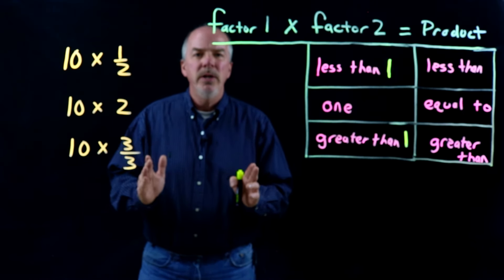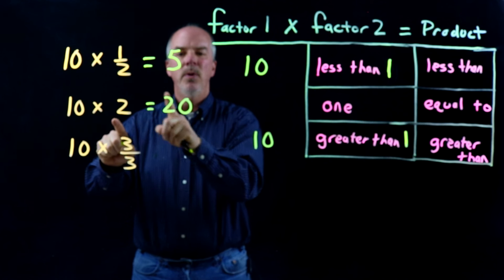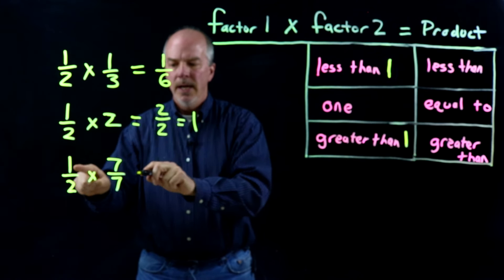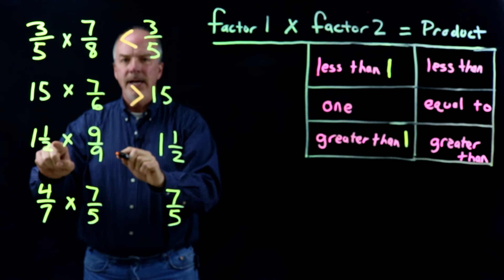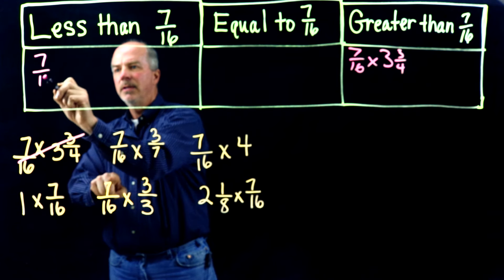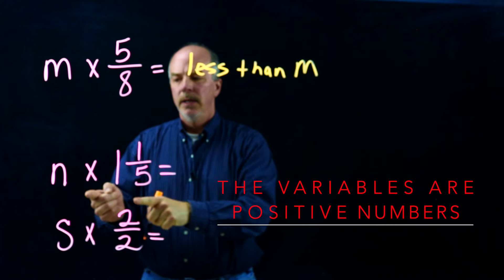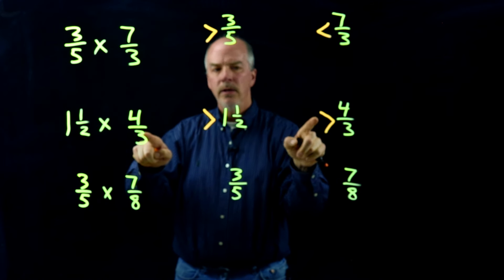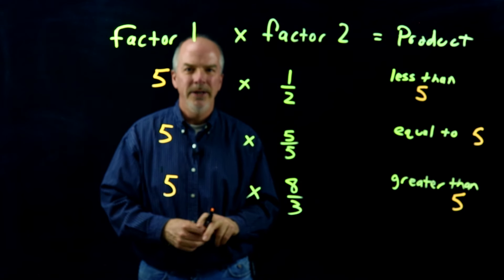Interpret Multiplication as Scaling 5.NF.B.5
5.NF.B.5
This video is about Multiplication Scaling at 5th grade level. All variables referenced are positive numbers. Do your best!

Compare the size of a product to the size of one factor on the basis of the size of the other factor, without performing the indicated multiplication. For example, know if the product will be greater than, less than, or equal to the factors.
Explain why multiplying a given number by a fraction greater than 1 results in a product greater than the given number (recognizing multiplication by whole numbers greater than 1 as a familiar case); explain why multiplying a given number by a fraction less than 1 results in a product less than the given number; and relate the principle of fraction
equivalence 𝑎 = (𝑎 𝑥 𝑛) to the effect of multiplying 𝑎 by 1. 𝑏 (𝑏 𝑥 𝑛) 𝑏